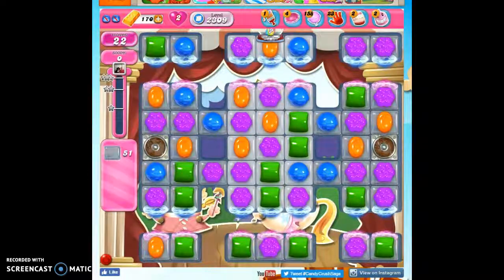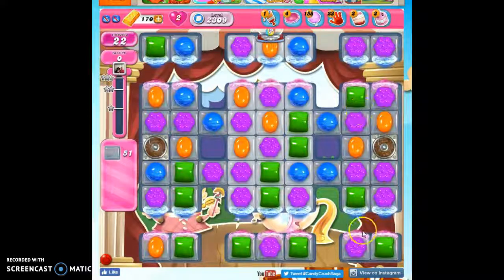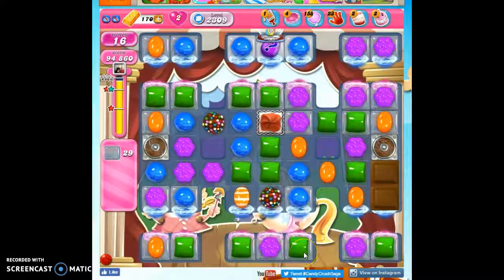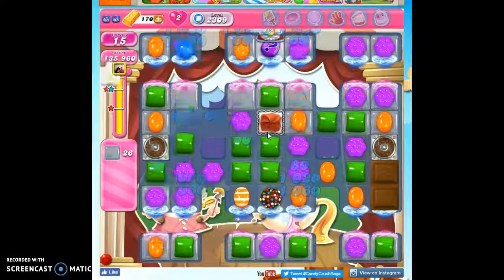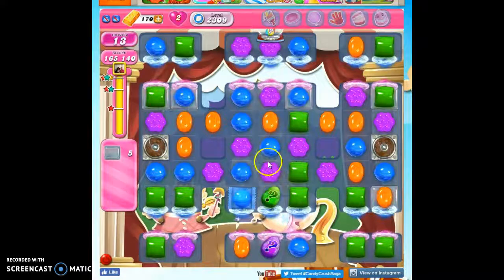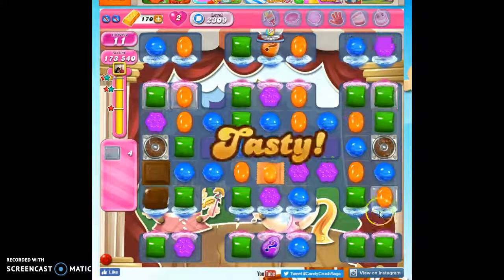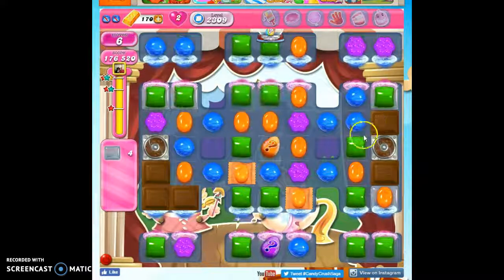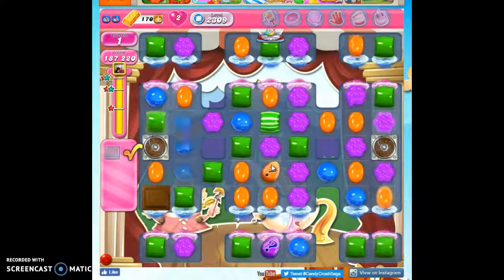Candy Crush Level 2309 help w/audio tips, hints, tricks